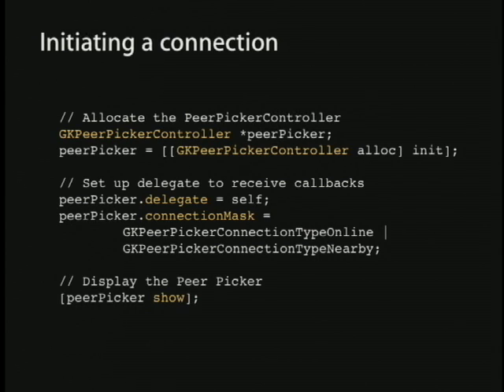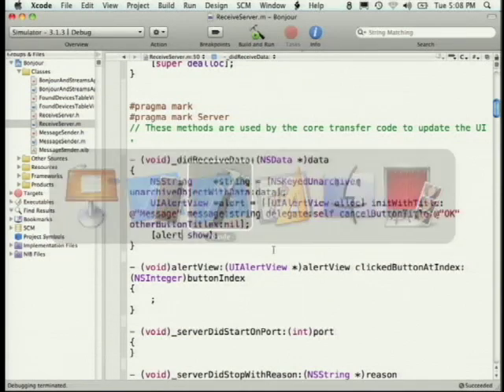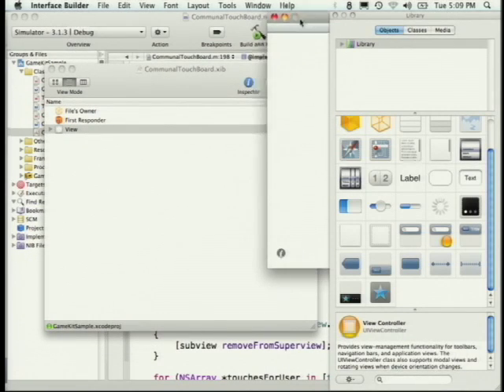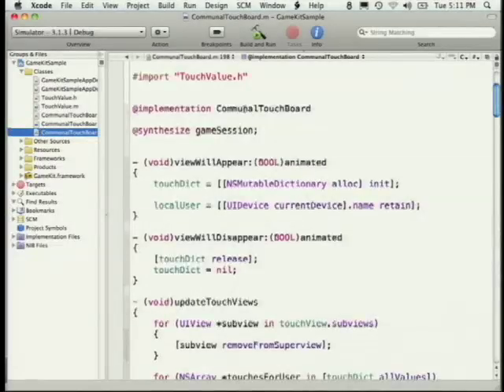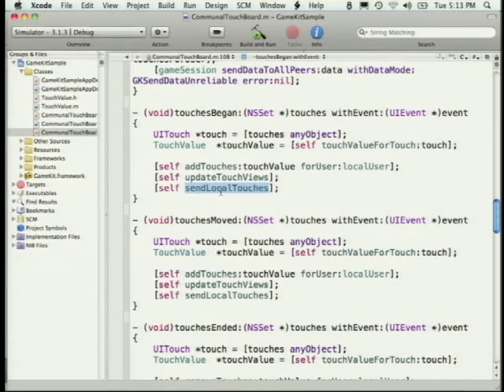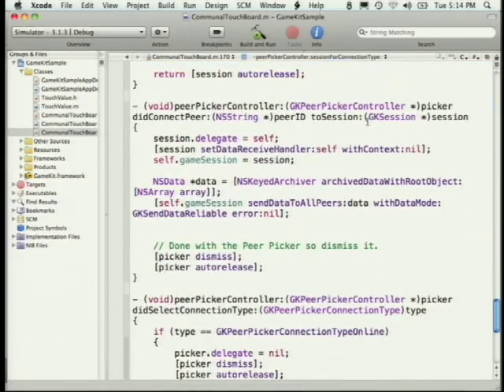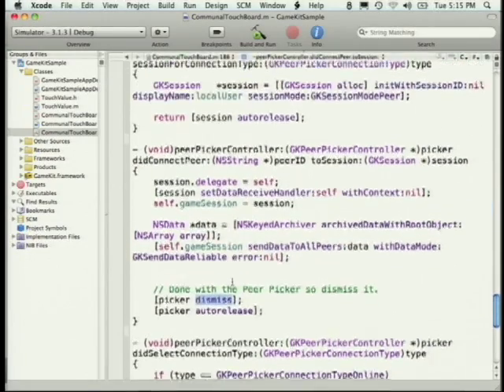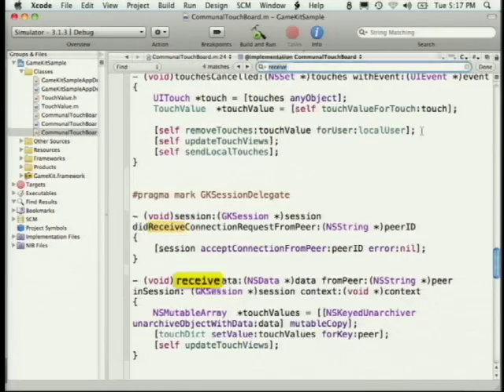CS193P_2010_Mar_L17_06.mov